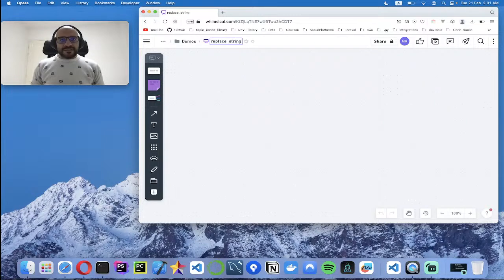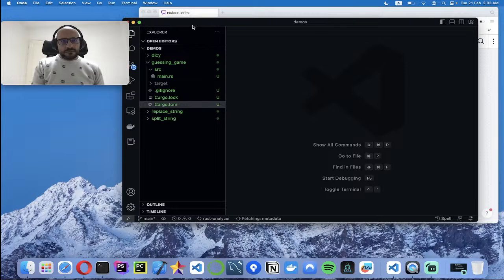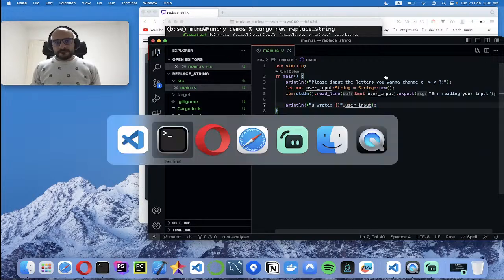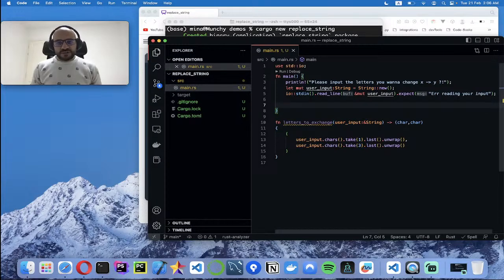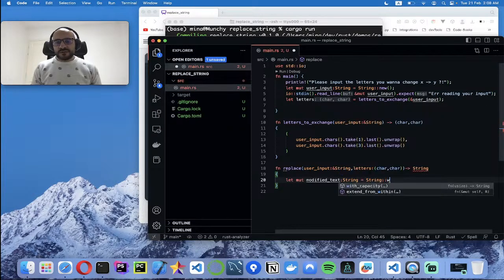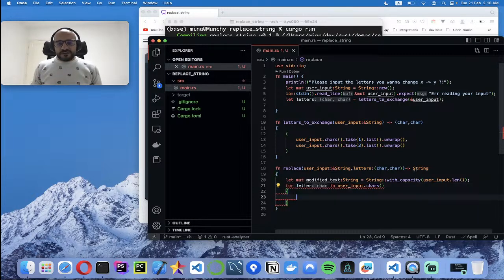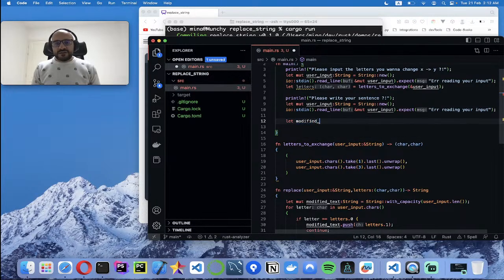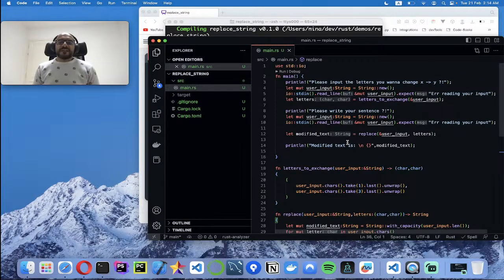Rust practicing, Replace string letters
In this episode I'm building a tiny application that can scan a string and replace two characters in all of their occurrences